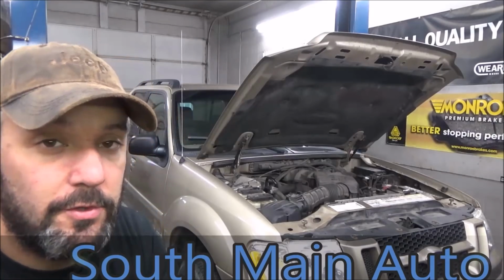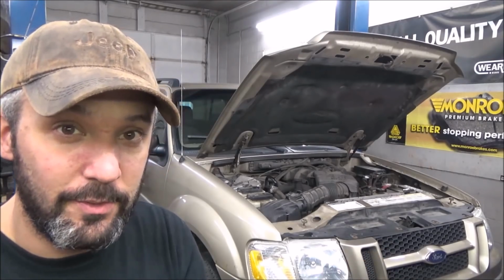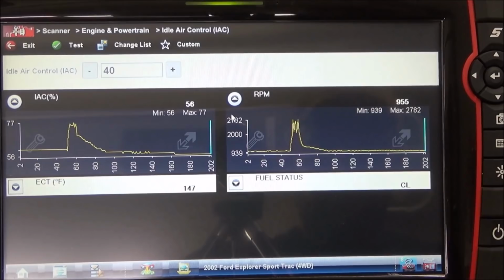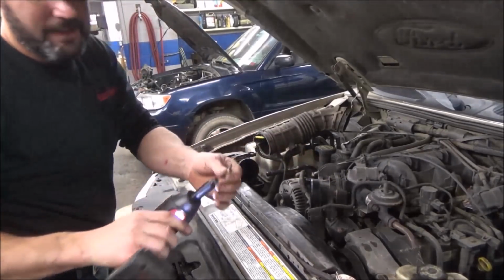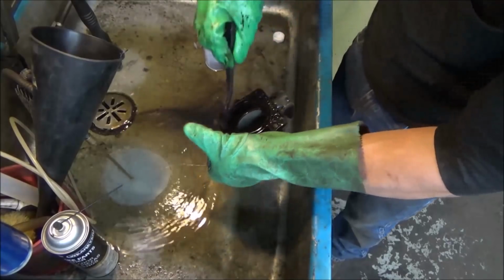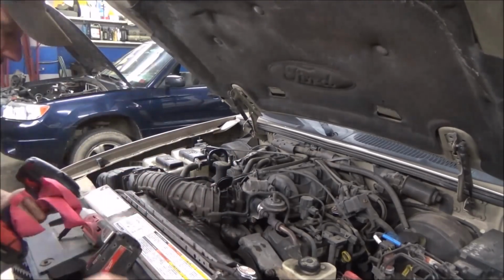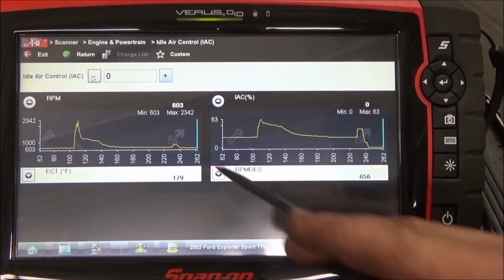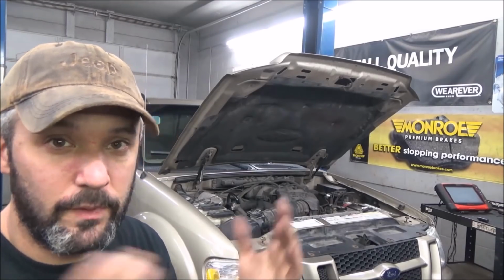Throttle Body Cleaning To Restore Idle Quality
In this video I show the process of throttle body cleaning in an attempt to correct an intermittent condition of stalling on this '02 Ford Explorer Sport Trac 4.0L.

Interested in stuff seen in the videos or the tools and toys Eric O. likes and uses?

If an SMA Video has helped you out please consider giving using the "support" link on our YouTube home page. The videos take real time to create and pull us away from real work that pays our bills.
THANKS!
--Eric O.

Just ship it here:

47 S. Main St